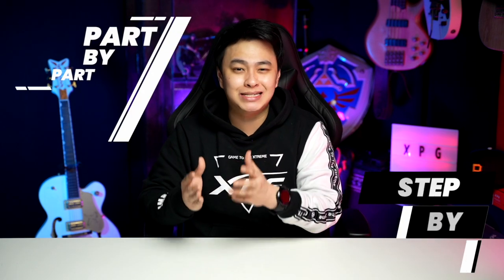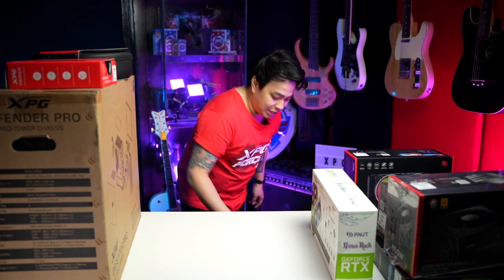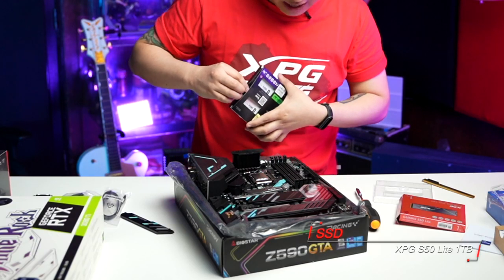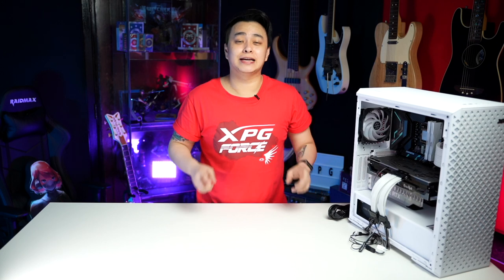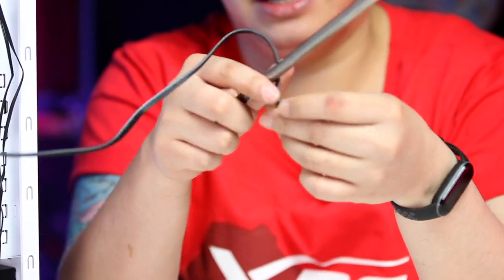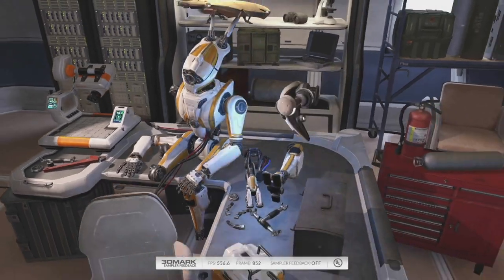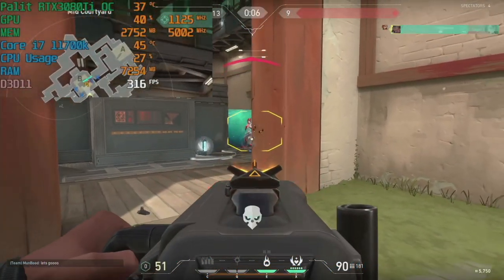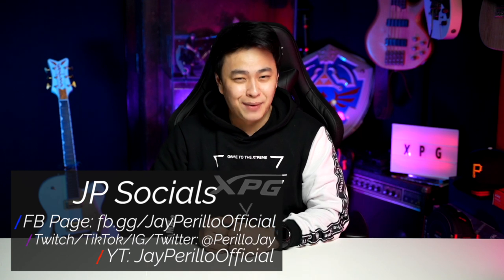$3,000 CPU? Where do you draw the line?haha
BUILD…BUILD….BUILD….How far will $3,000 take you?
Remember the photo I showed you? Well, here it is!
I know that everybody wants to have THE perfect rig, and with a plethora of options that we have, it could get confusing. Well, I saved you some trouble because in this video we partnered with @XPGGLOBAL  @PalitMedia  and @biostar  to build a monster rig that will fit both creators and gamers alike!

Check them out here:
XPG FB: